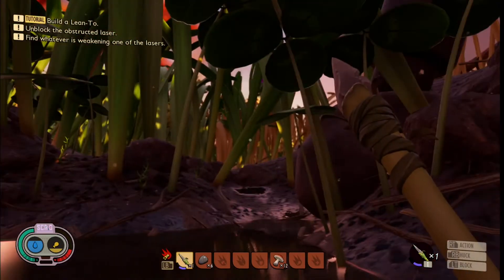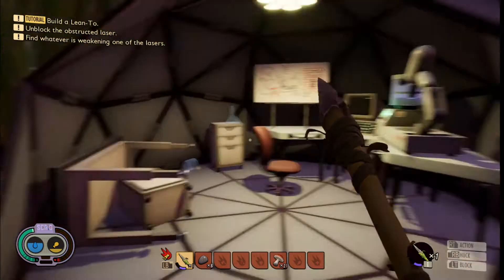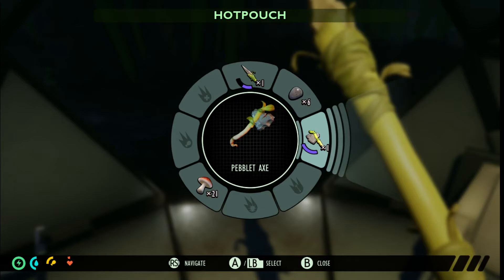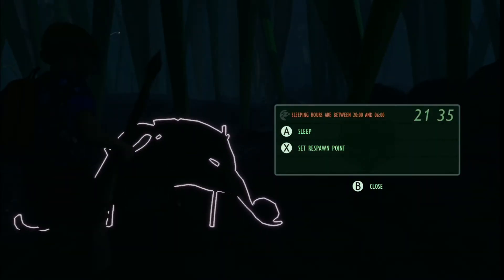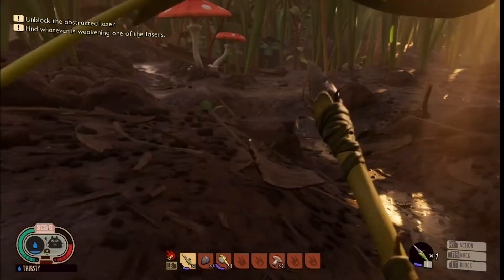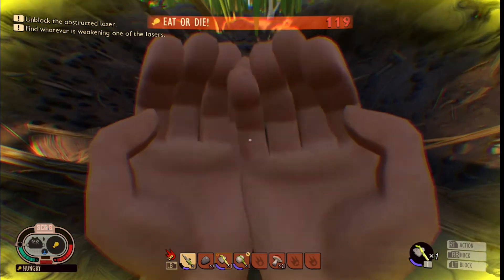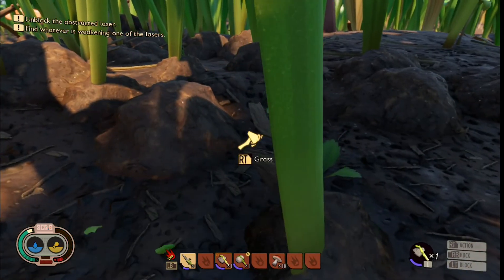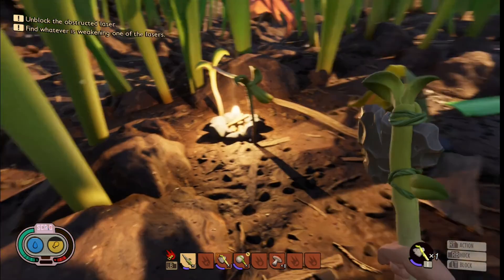Grounded Let's Play: Episode 2 Part 1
In the second episode of Grounded, we continue Pete's journey through the leafy forest that is the backyard. Is this the beginning of a base I hear? Sure hope so cause the spiders sure don't seem friendly!